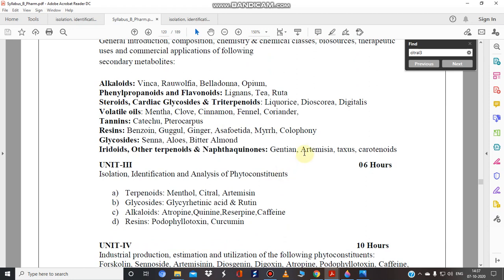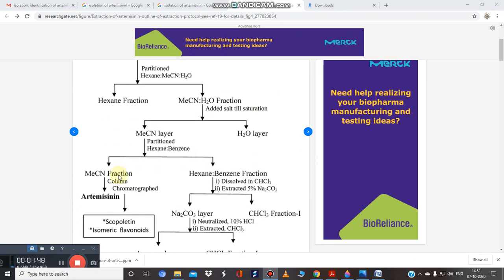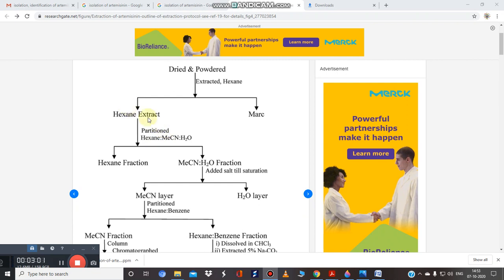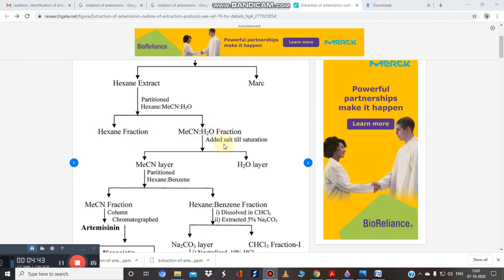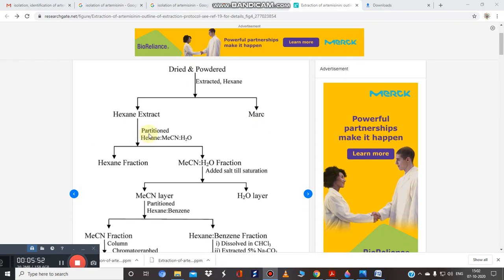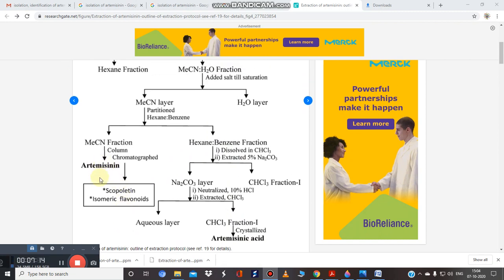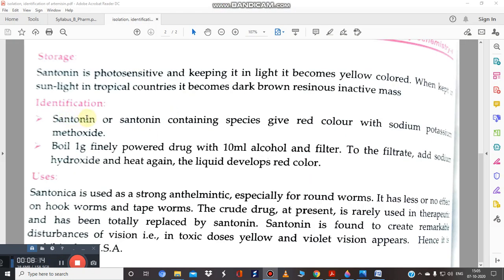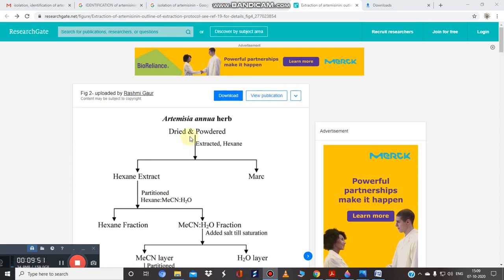Identification, Isolation and analysis of Artemisinin